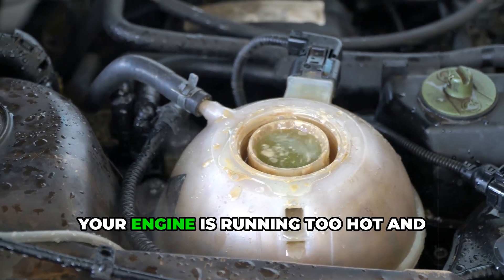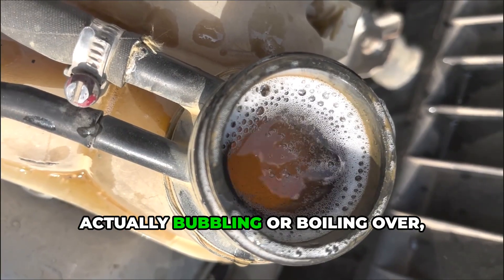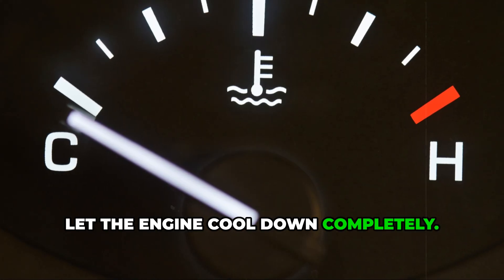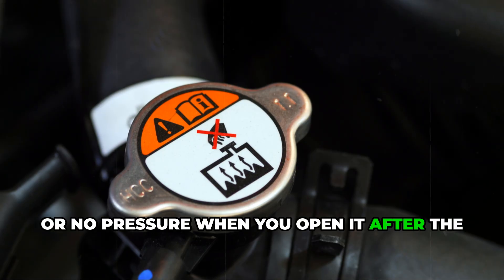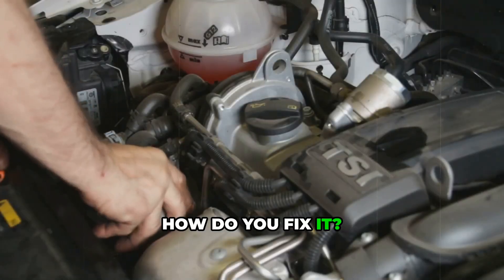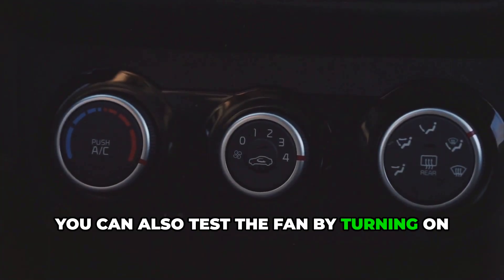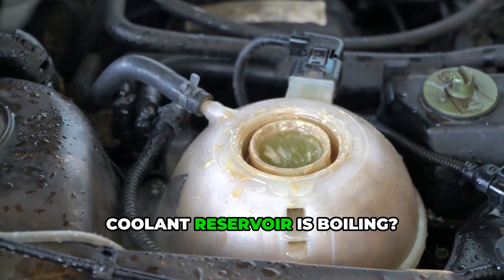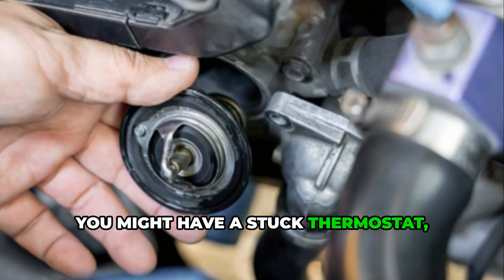Car Coolant Reservoir Boiling (Bubbling Causes & Fix)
Coolant Reservoir Boiling. If you’ve noticed your car coolant boiling in the expansion tank water bottle , you’re not alone and this is a problem that shouldn’t be ignored.

 In this video, we explain exactly what causes coolant boiling in the reservoir, what it means for your engine, and how to fix it before it leads to permanent damage. Whether you call it the expansion tank, car water bottle, or coolant overflow tank, the symptoms are the same and they point to an issue in your cooling system.

We’ll walk you through the most common reasons why your coolant is boiling, including low coolant levels, faulty radiator caps, stuck thermostats, failed cooling fans, and even blown head gaskets. These issues can cause your coolant overflow bottle to bubble, boil over, or even spray coolant from the cap.

You’ll also learn the proper steps to diagnose the issue, how to top off coolant safely, and what warning signs to look for before the problem gets worse. If your engine coolant is bubbling, this video will help you get to the root of it—fast.

This guide applies to most vehicles, including cars, trucks, and SUVs. If your expansion tank is boiling, or your car water bottle is bubbling, this is the information you need to take action.

Don’t ignore the signs of an overheating engine. Watch now to learn how to fix boiling coolant in your reservoir before it leads to a costly repair.